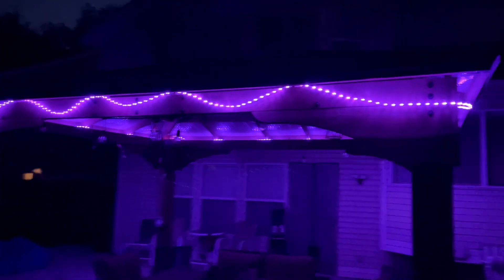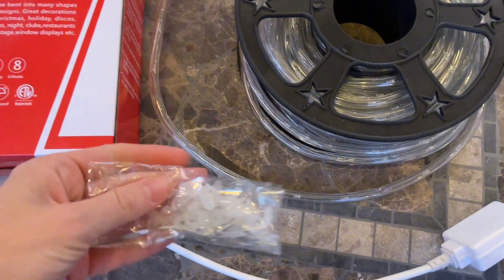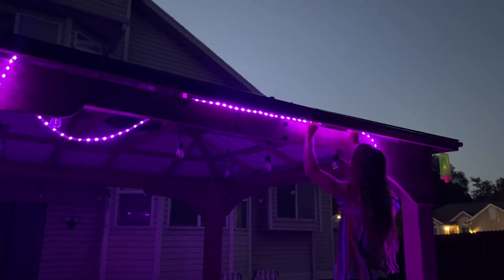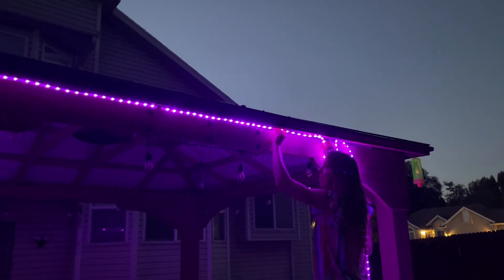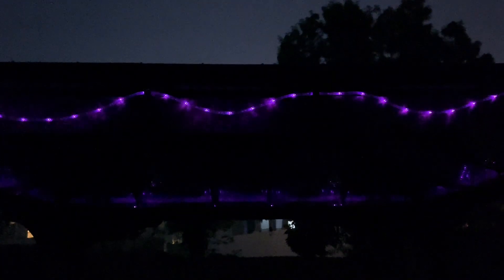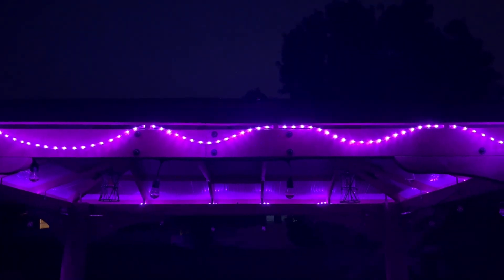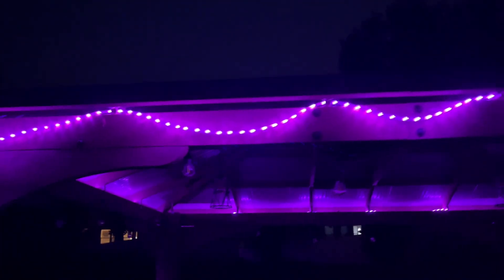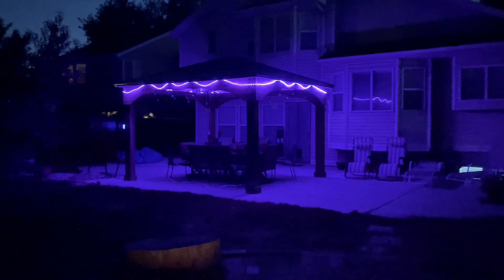LED 50 Ft Rope Lights Review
50ft 360 LED Rope Lights Outdoor, Connectable and Flexible Tube Lights with 8 Modes, Waterproof Indoor Outdoor LED Rope Lighting for Deck, Garden, Pool, Patio, Indoor Outdoor Decorations (Purple)

ASIN B09QPNVYDX